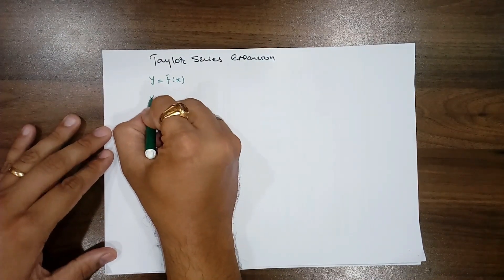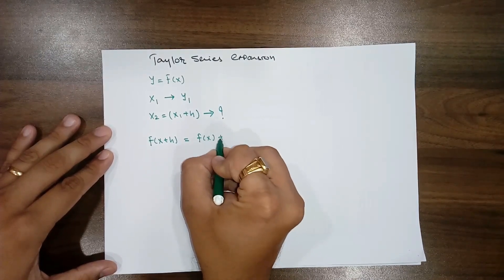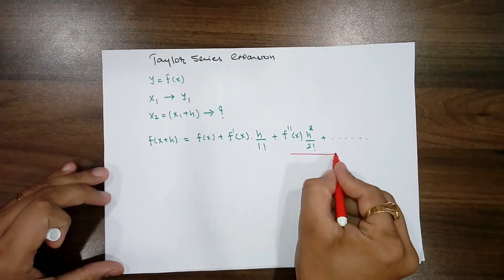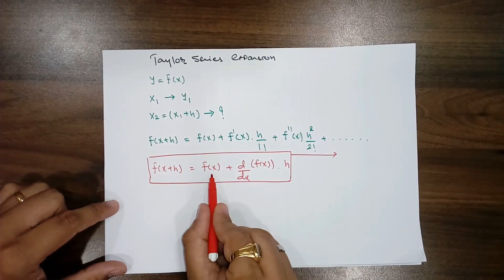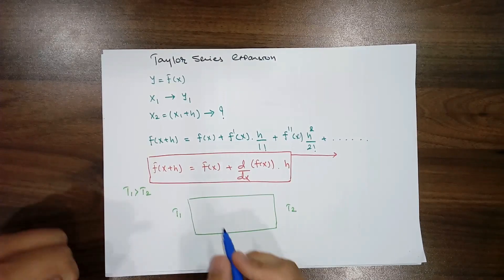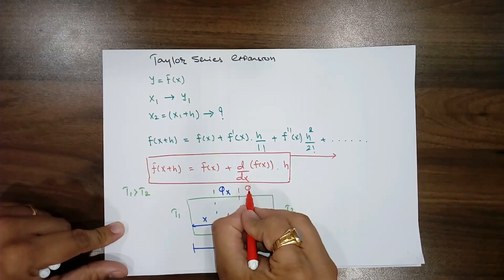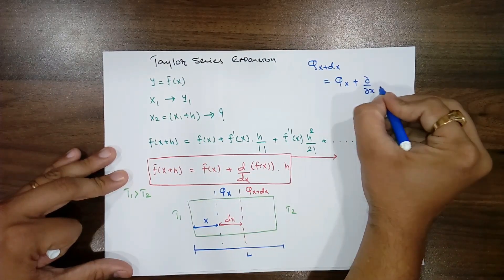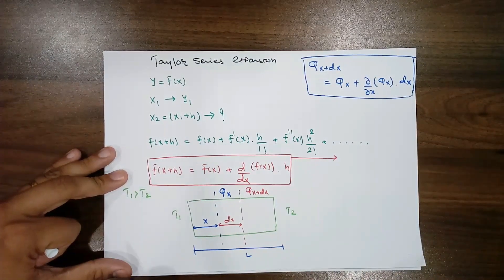Taylor series | general heat conduction equation| 3151909 | Heat Transfer | GTU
Topic Discuss
Application of taylor series in General Heat Conduction Equation